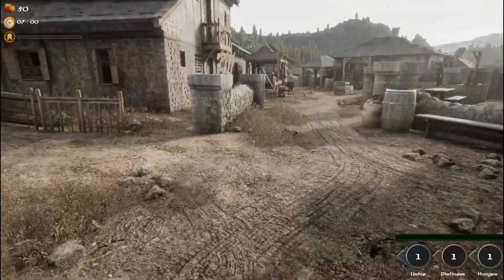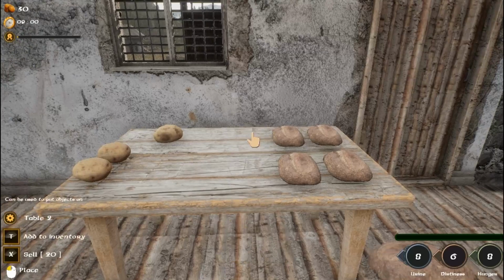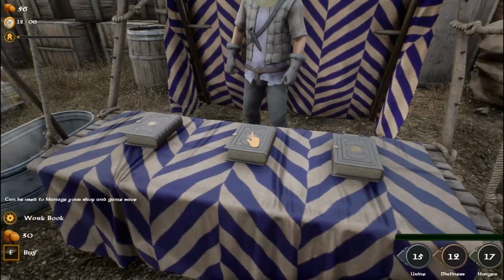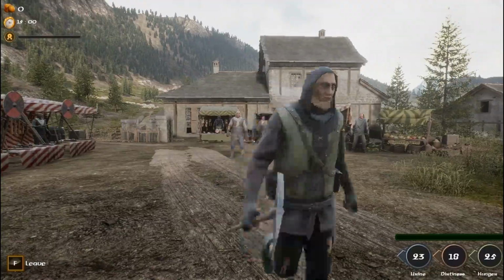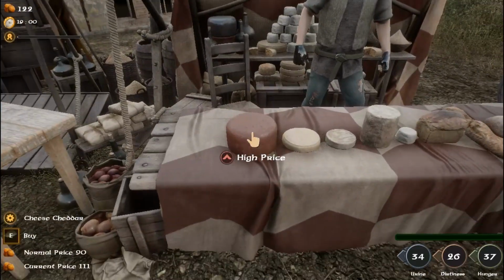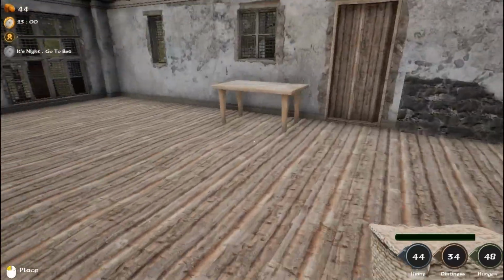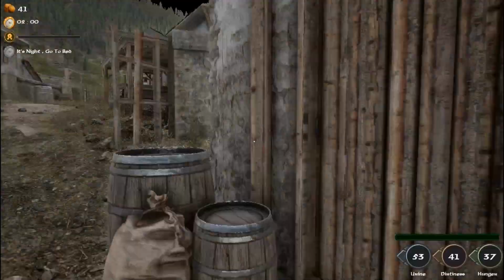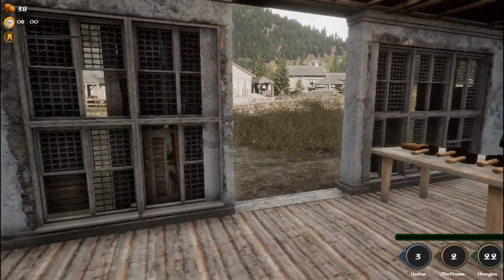Medieval Trader Simulator - First Look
Build Your own shop in a medieval mountain village , Buy and Sell Over 50 Different medieval products , Manage Economics and arrange furniture and goods in your shop with 100% Freedom